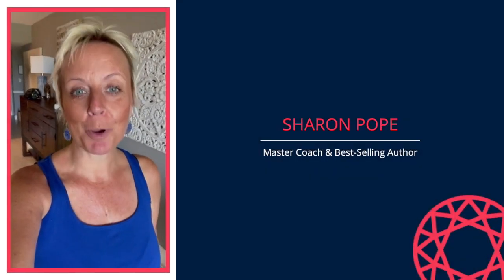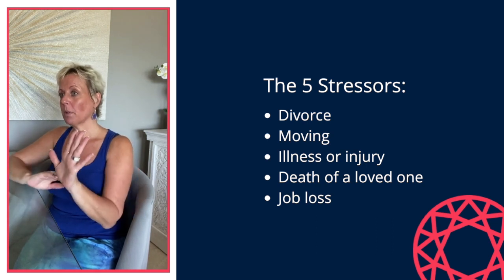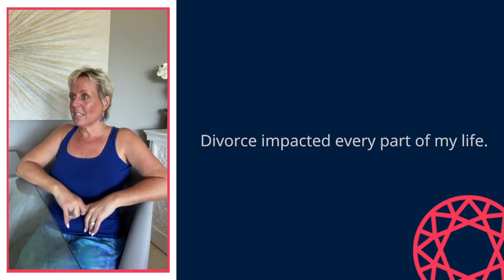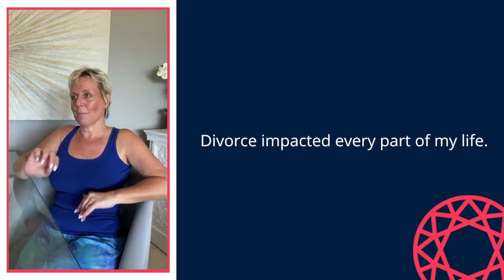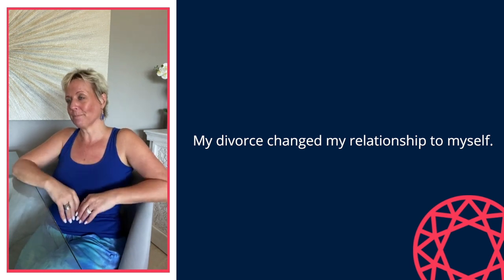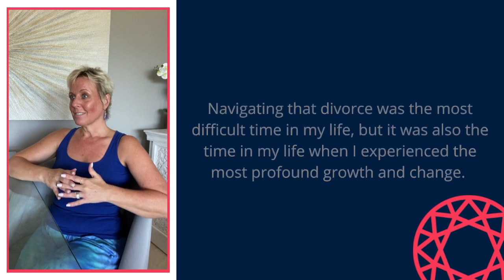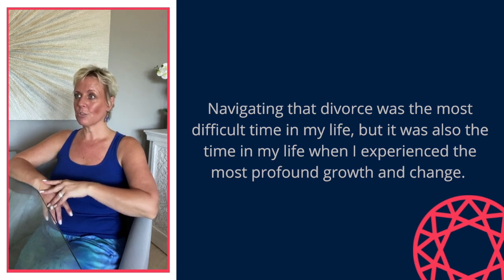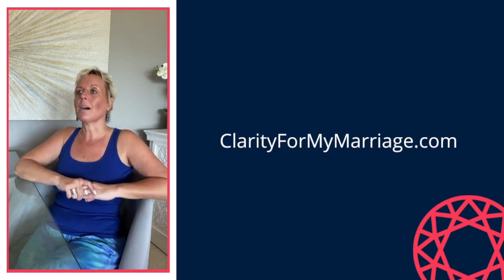YOU WON'T BE THE SAME...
Hi, I'm Sharon Pope. I help women struggling in disconnected marriages get the confidence and clarity they need to either fix their marriage or move forward without regret.

If you’d like to explore whether or not there’s a fit for us to work together to get the clarity you need, go

When you subscribe to Sharon's channel, you will get the tools and insights you need to either create and sustain a loving, connected, and lasting relationship - or know how to walk away as lovingly and peacefully as possible.

About Sharon:
Sharon is a certified Master Life Coach and a seven-time International Best-Selling Author on love and relationships. She has been published dozens of times, including in the New York Times, has 300+ blog posts and 200+ YouTube videos.